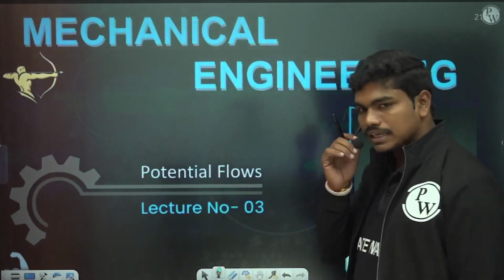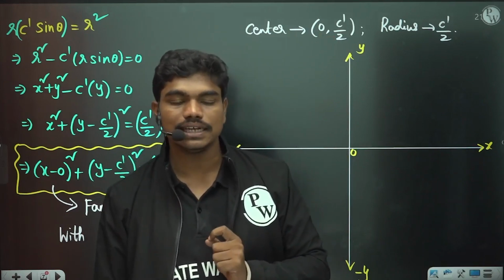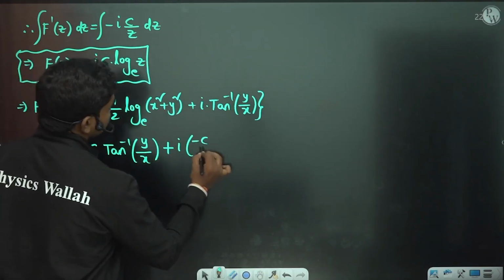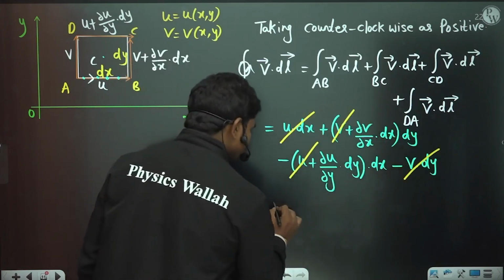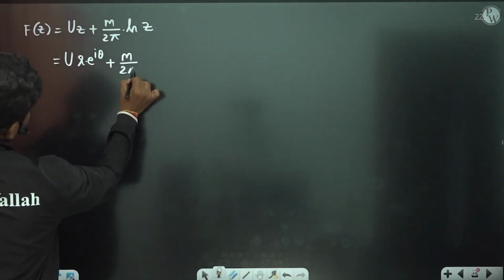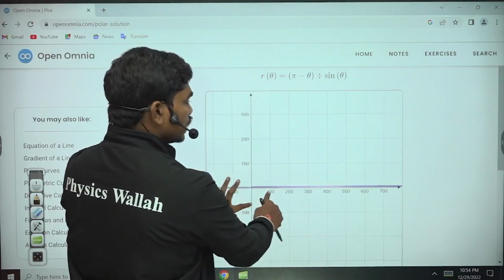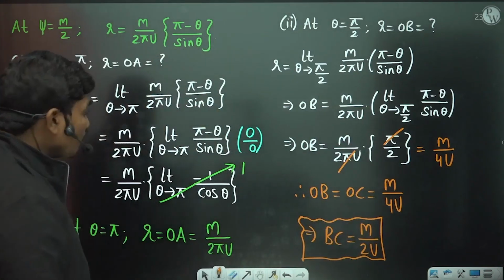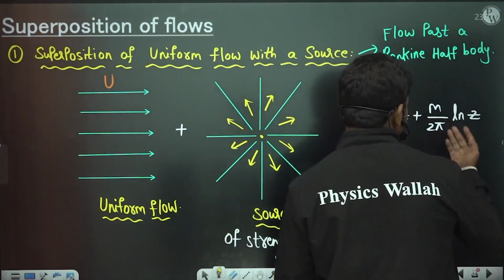Superposition of Basic Flows - 1 | Potential Flows | Fluid Mechanics | Target GATE 2024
Unraveling Fluid Mechanics: Superposition of Basic Flows - Part 1 | Potential Flows | Target GATE 2024. Join us in this enlightening session as we delve into the complexities of superposition in potential flows, a key concept in mastering fluid mechanics for GATE 2024. Gain a deeper understanding of how basic flows combine and interact, laying the foundation for tackling intricate fluid dynamic problems. With practical examples and clear explanations, this tutorial is designed to enhance your problem-solving skills and boost your preparation for GATE 2024.